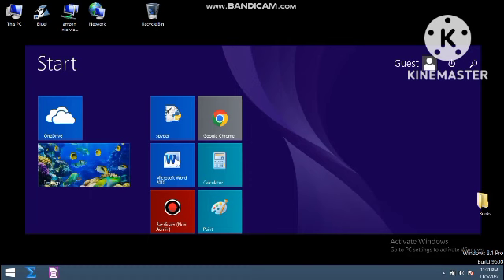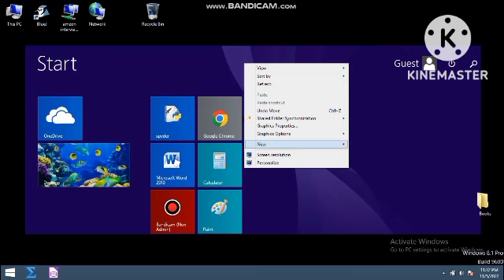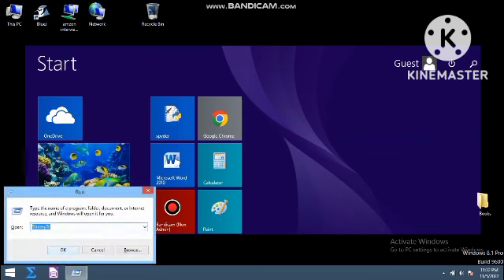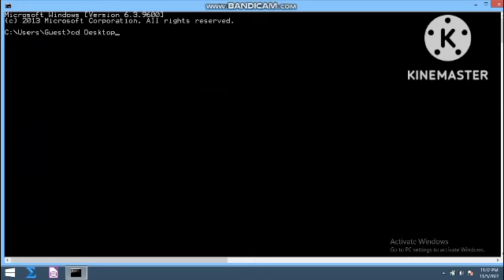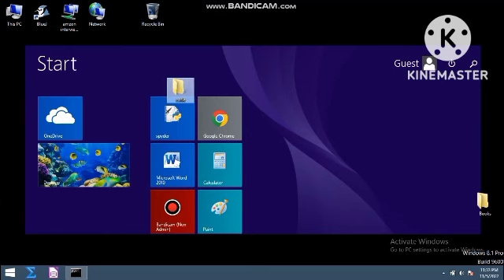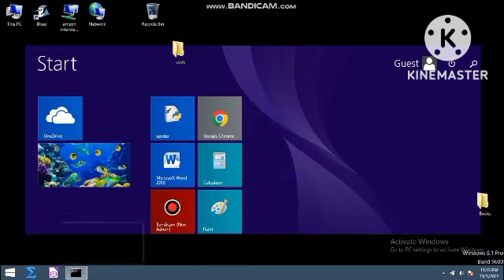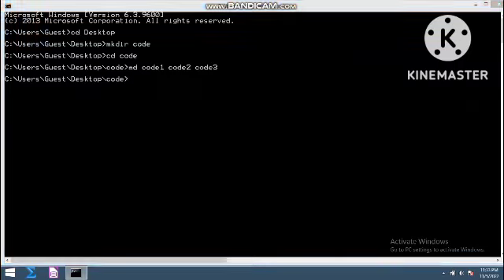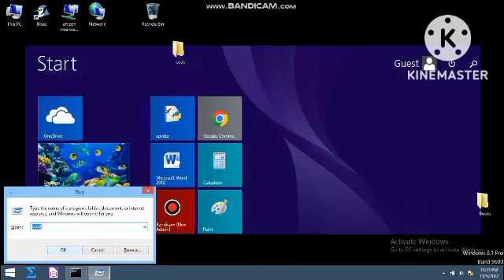What is mkdir command in CMD?(@jeesudhanshu )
What is mkdir command in CMD?(‎@code with sudhanshu  )